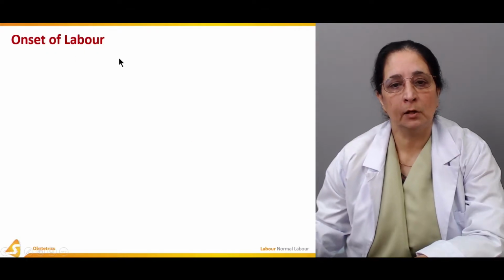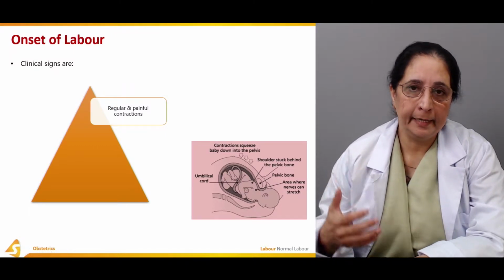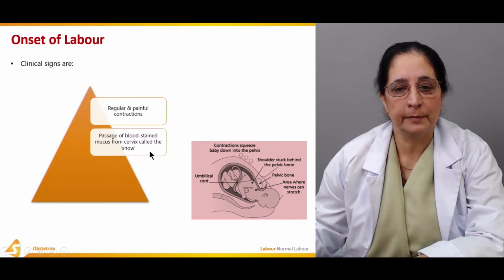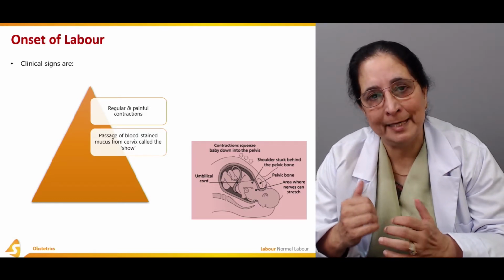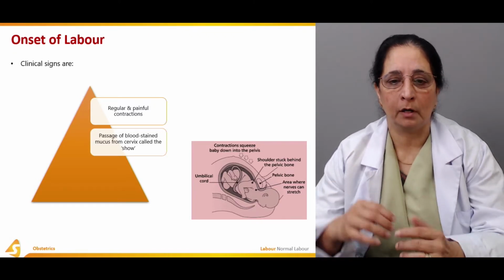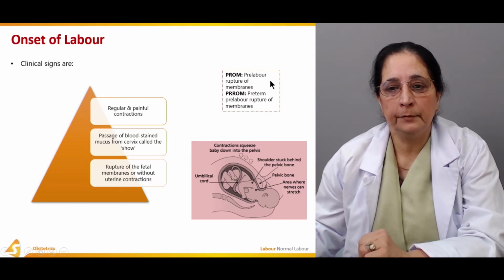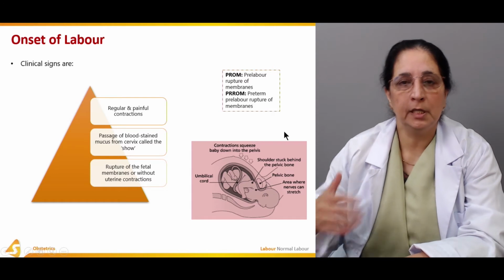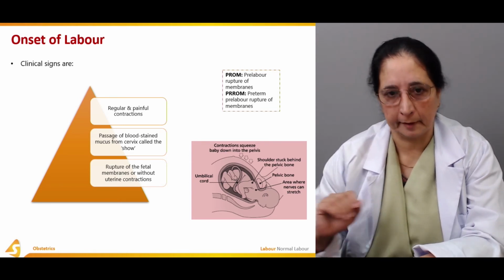Labour | Obstetrics Clinical Lecture Collection | Doctors V-Learning Platform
An education V-learning lecture on labour. A range of concepts have been brought under discussion here. These include maternal anatomy in conjunction with normal labour. Moreover, stages of labour along with the assessment during labour and abnormal labour have been comprehensively elaborated. Furthermore, the induction of labour and clinical risk management has been described in detail.

▬ 📌 Maternal Anatomy
Firstly, preterm and prolonged labour have been highlighted. Moving further, the maternal anatomy of the pelvis has been discussed. This includes an elaboration of the pelvis brim and Midpelvis. Moreover, the pelvis outlet and pelvic shape have been described.

▬ 📌 Normal Labour
Section two talks about normal labour. Initially, stages of labour along with the onset of labour have been reported. Additionally, the mechanism of labour and management of normal labour has been shed light on. Afterwards, factors and principles in the management of the first stage of labour have been mentioned. In the end, partogram and progress in labour have been presented.

▬ 📌 Assessment during Labour
At the beginning of this section, fluid and nutrition during labour have been explained. Following this, posture in labour and duration of labour have been expansively discussed. Furthermore, fetal assessment in labour has been elucidated.

▬ 📌 Abnormal Labour
At the onset of this section, patterns of abnormal progress in labour together with the management of abnormal labour have been deliberated. Subsequently, cephalopelvic disproportion, malpresentation and fetal compromise in labour have been stated. In the end, management of possible fetal compromise and Bishop score has been delineated.

▬ 📌 Induction of Labour
Primarily, pain relief in labour has been considered. Afterwards, analgesics and epidural anaesthesia have been highlighted. In addition to this, induction of labour and other indications of induction of labour have been interpreted. Then this section has been summed up by a mention of clinical risk management.